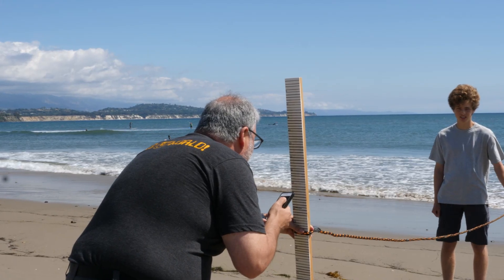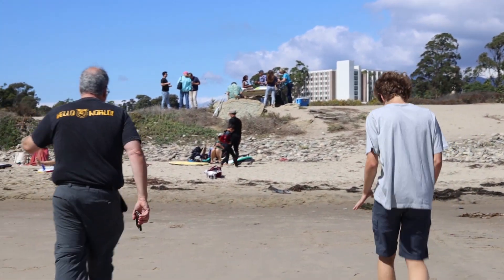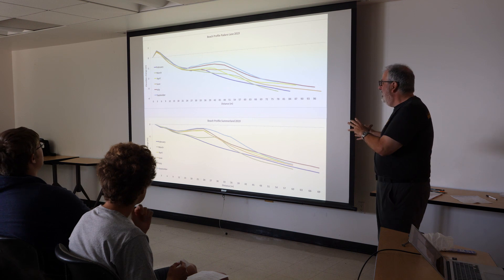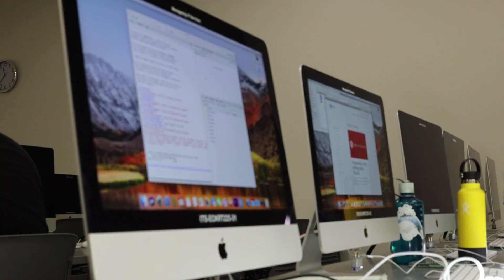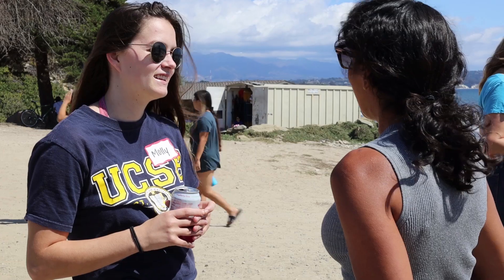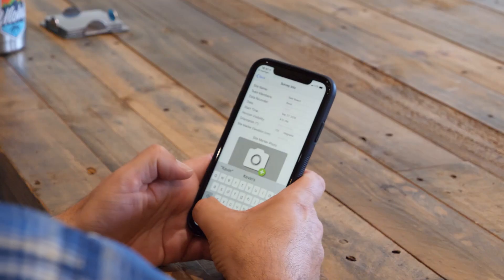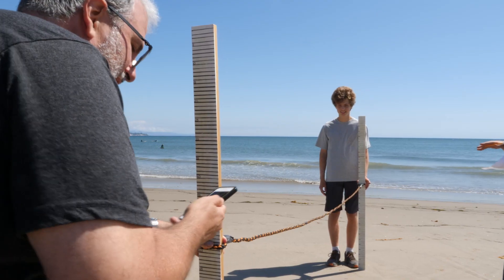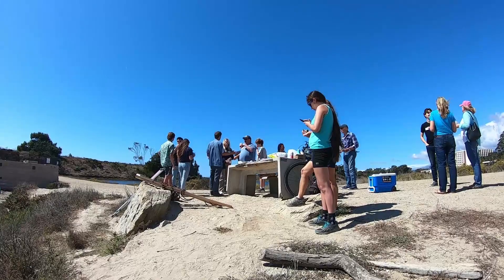Community beach monitoring in Santa Barbara (the CoAST SB Project)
Every month, small teams of Santa Barbara and Ventura area community members head to beaches up and down the coast, to carefully survey beach elevation. California Sea Grant’s Community Alliance for Surveying the Topography of Sandy Beaches (CoAST SB) project monitors beaches from Oxnard Shores in Ventura County to Isla Vista Beach in Santa Barbara.  To survey the beaches, volunteers use a simple method involving two measuring sticks and a rope. The methodology designed in 1961 is still used worldwide, and provides a consistent data set that can be easily used by USGS and other professionals.

While the basic methodology was sound, data entry is now much easier, thanks to students from Santa Barbara High School’s Computer Science Academy. Working under the guidance of Kevin Parent (CoAST SB volunteer), Paula Cassin (SB High School Computer Science Academy Fund) and Jared Fitton (app project manager), the high school students developed a new data collection app that CoAST SB volunteers use  to collect data during monthly beach profile surveys.

This film was produced by Scripps Institution of Oceanography Master of Advanced Studies Marine Biodiversity and Conservation students Lindsay Bauman, Simona Clausnitzer, Kevin Huang, and Andrea Sanchez Davidson.